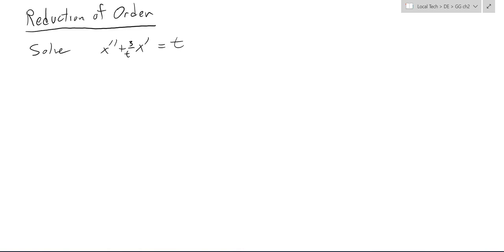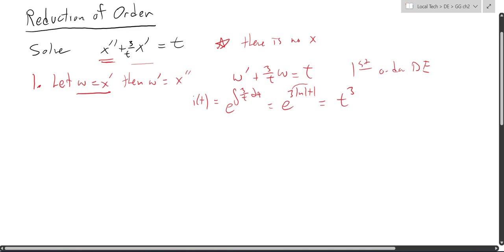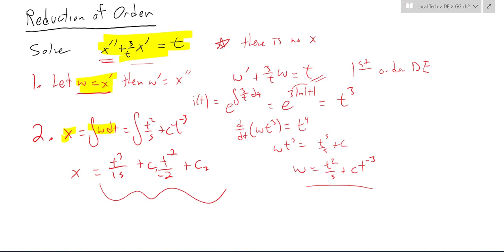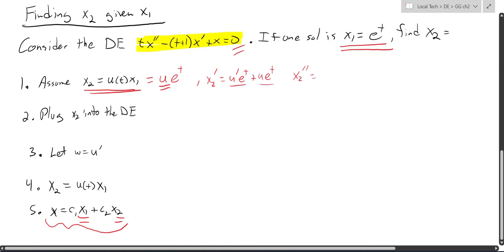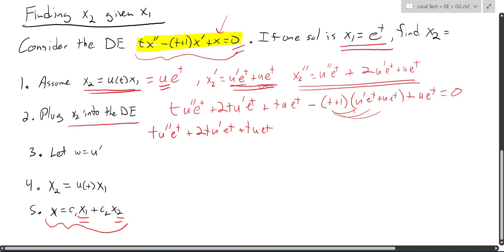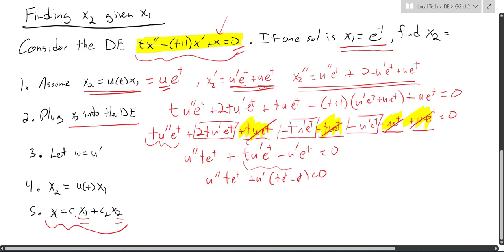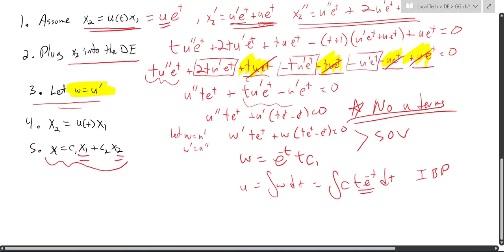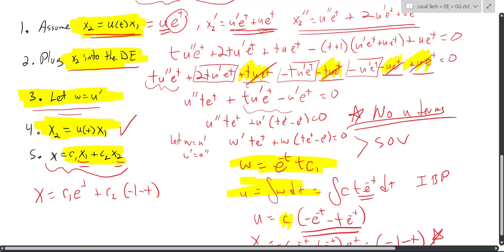sec 2.1 Reduction of Order